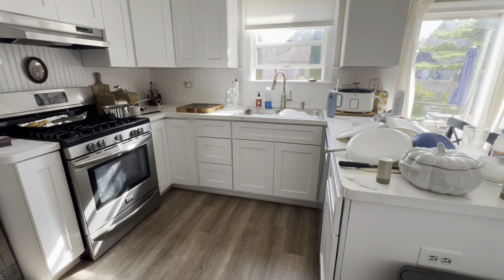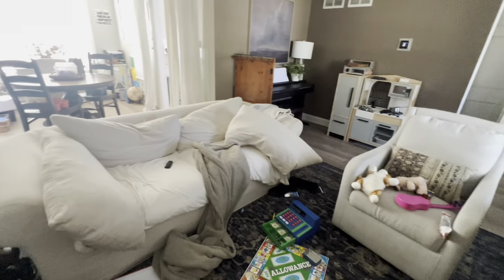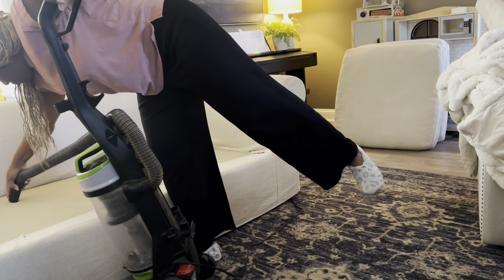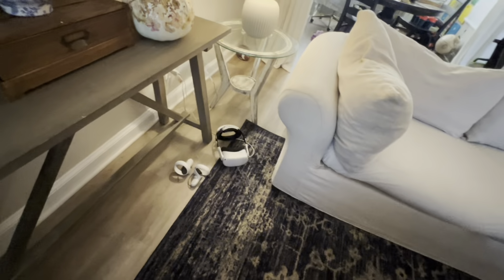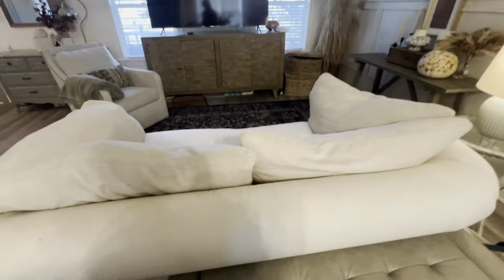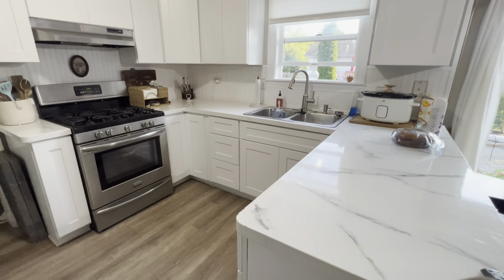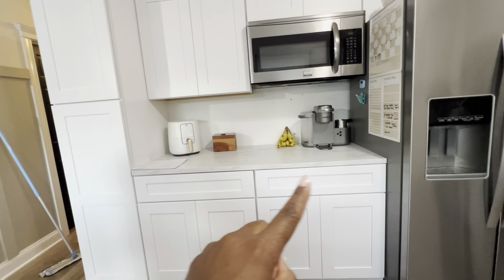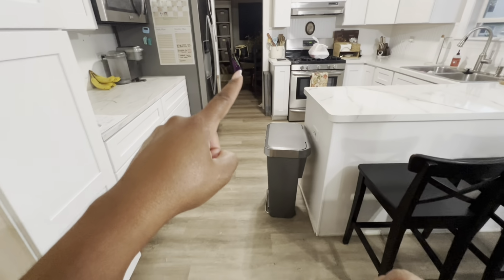I quit YouTube/ I’m Back!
Heyy yall!
I’m back and excited to share more of my journey with you.
I hope you enjoy this cleaning home tour!